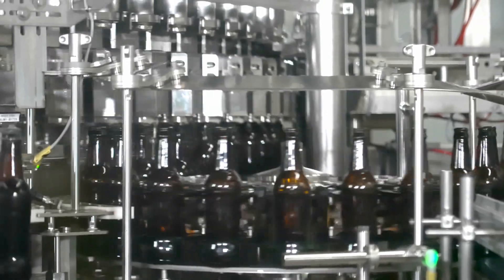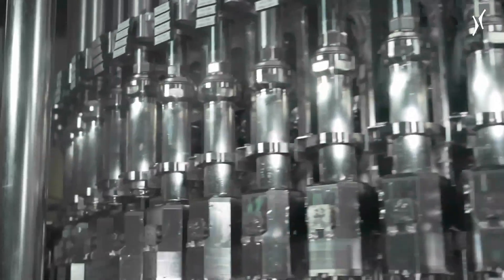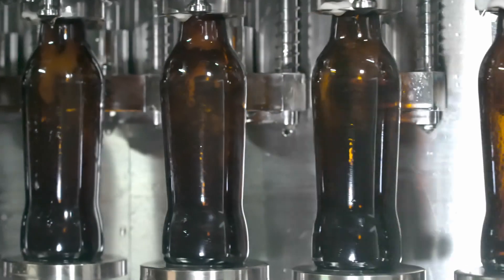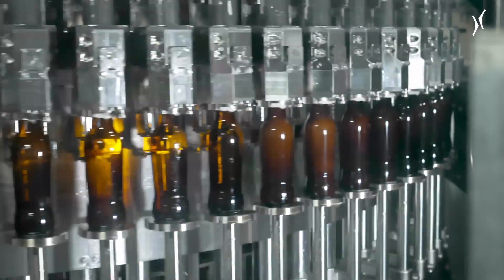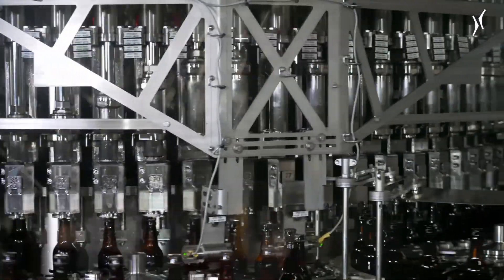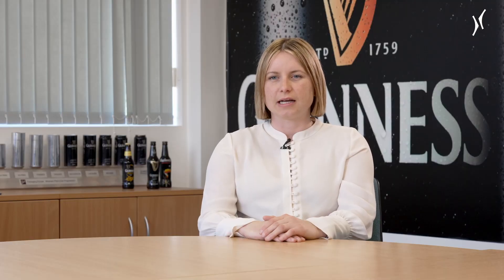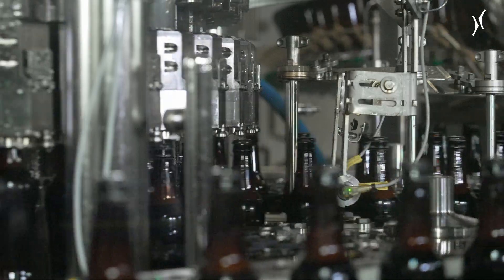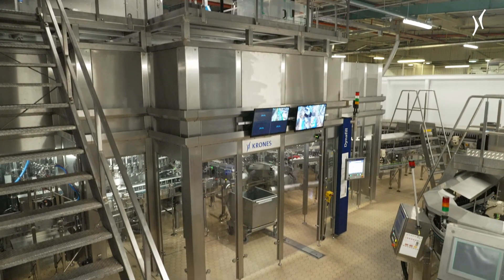The Krones Dynafill at Diageo plc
English and German subtitles available. German description below.

Two large machines combined in one machine footprint, smaller than the original filler but with a higher production speed: the Krones Dynafill!
The innovative technology combines the filling and capping of beer in a single process. This results not only in significantly improved hygiene, but also in impressive images - compiled for you in our video.

Zwei große Maschinen vereint auf einer Maschinengrundfläche, kleiner als der ursprüngliche Füller, aber mit höherer Produktionsgeschwindigkeit: der Krones Dynafill!
Die innovative Technologie kombiniert das Abfüllen und Verschließen von Bier in einem einzigen Prozess. Daraus resultiert nicht nur eine deutlich verbesserte Hygiene, sondern auch eindrucksvolle Bilder – für euch zusammengestellt in unserem Video.